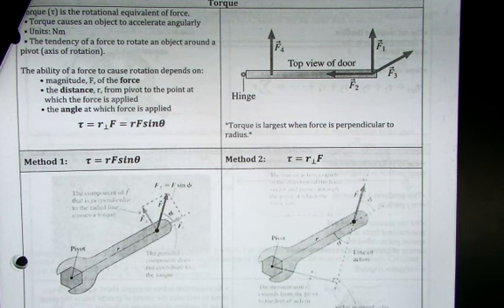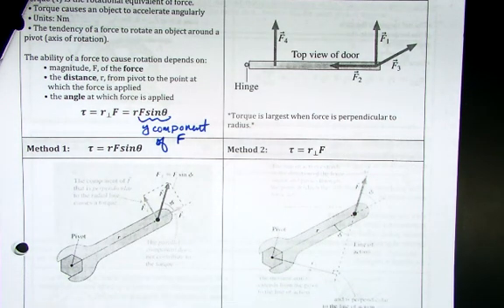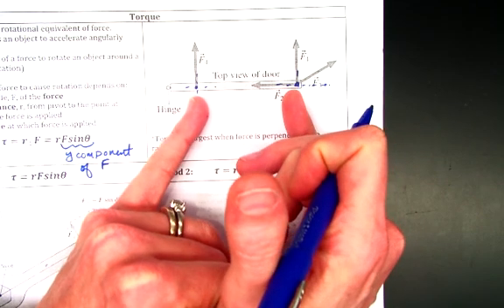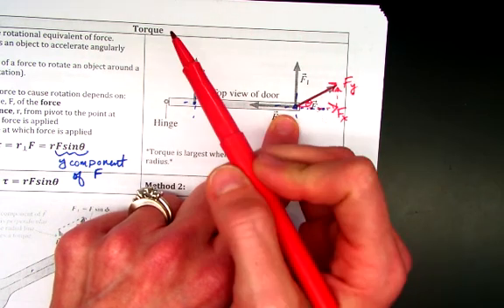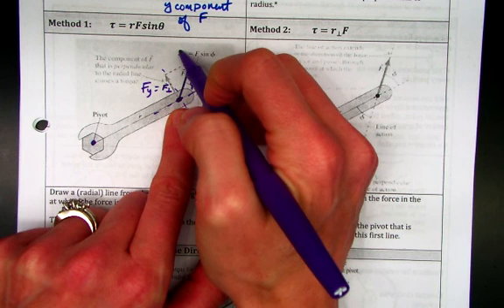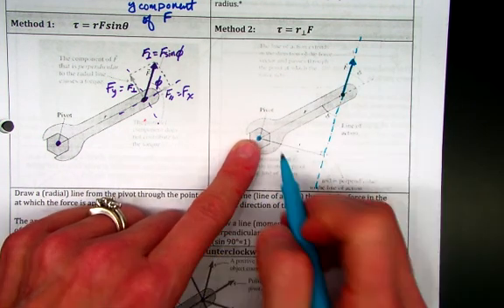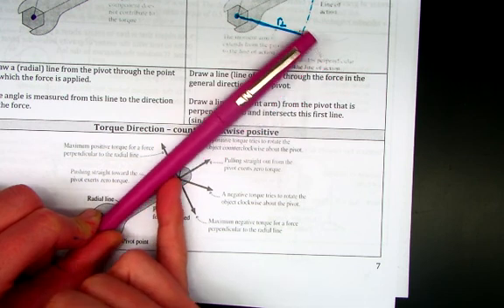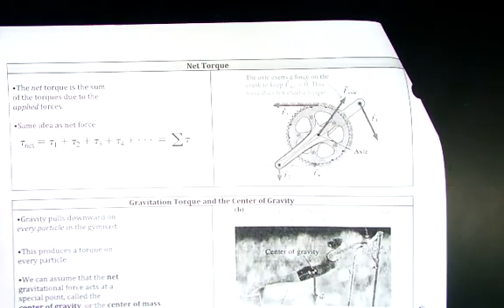Intro to Torque